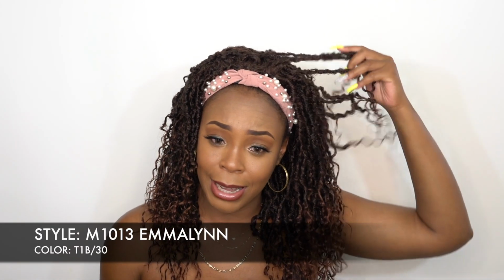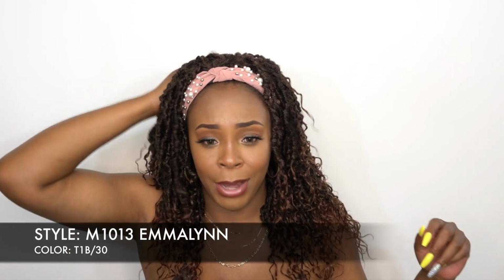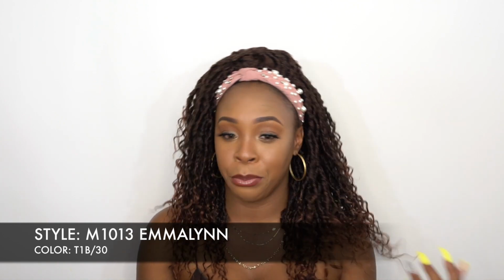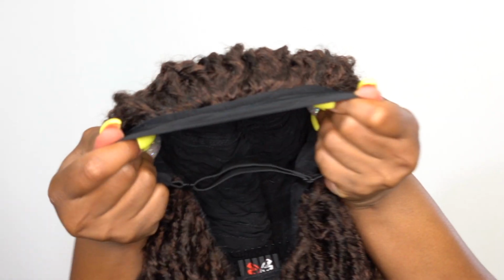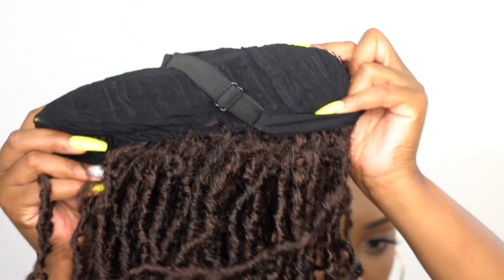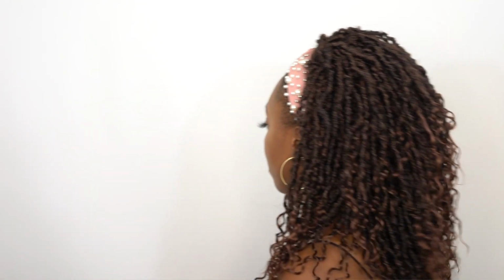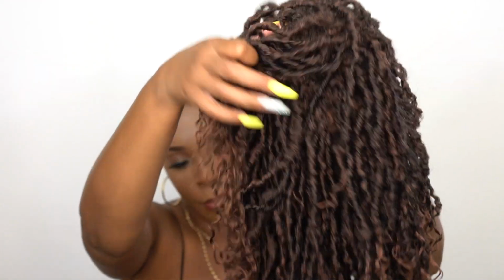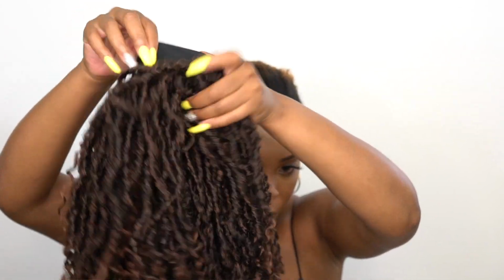Bobbi Boss Synthetic Hair Headband Wig - M1013 EMMALYNN --/WIGTYPES.COM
COLOR:T1B/30

FREQUENTLY USED PRODUCTS:

Ebin New York 24 Hour Edge Tamer Extra Mega Hold 4oz

Red by Kiss BSH29 Professional Edge 4in1 Brush with Fine Edge Combs & Spatula

*Headband wig
*Pre-loc wig
*Can fit any head size
*Anti-bacterial cap
*Extra headband included

AVAILABLE COLORS:
1, 1B, 2, T1B/27, T1B/30, T1B/BUG, T4/3027